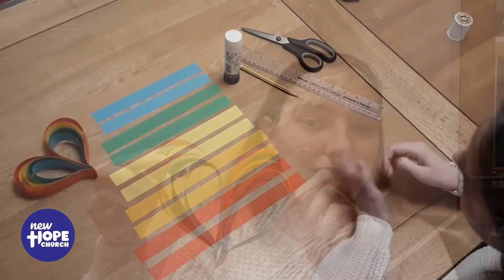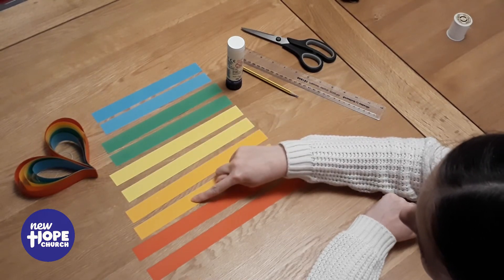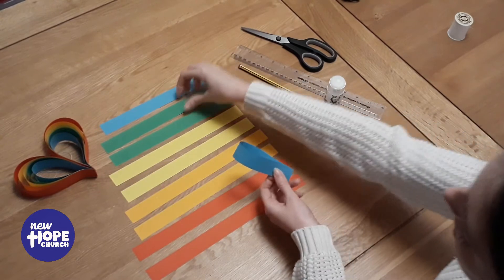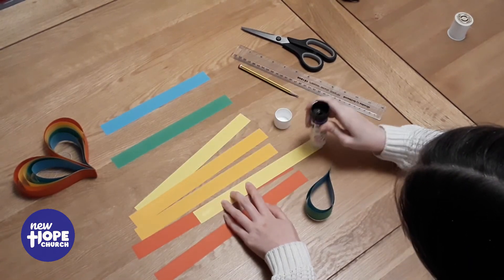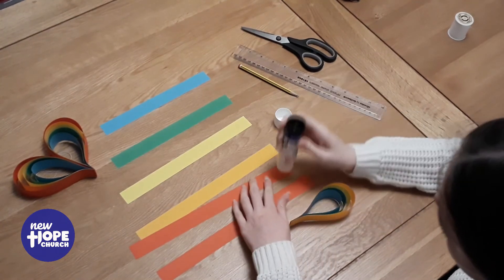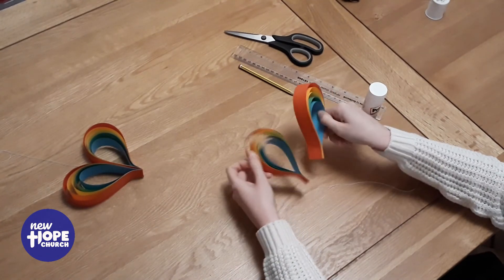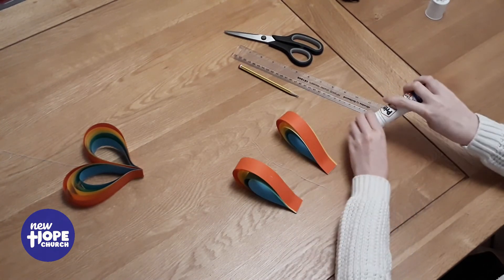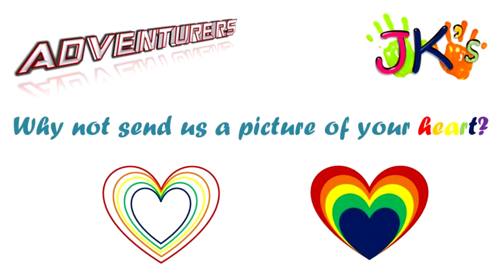Make a Rainbow Heart with Corinne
Watch as Corinne shows you how to make a rainbow heart from strips of coloured paper.  It's very simple and looks brilliant when it's hanging in the window.